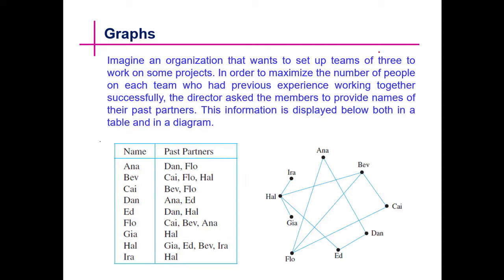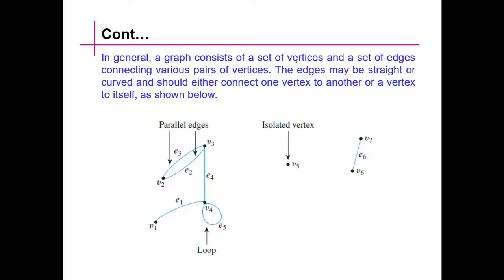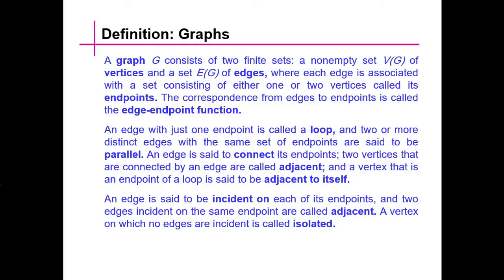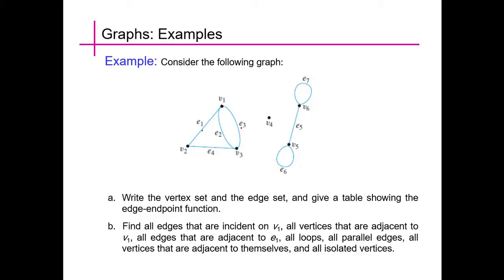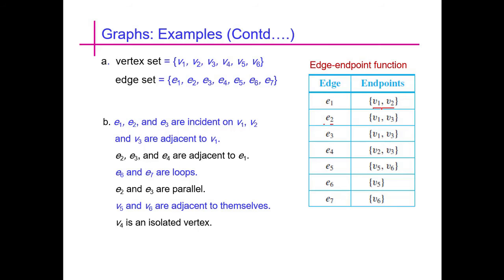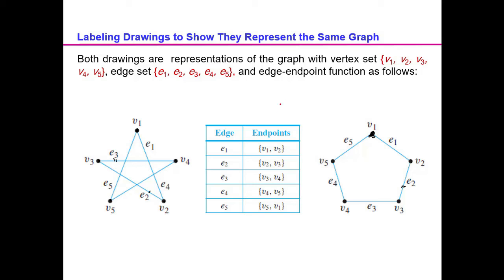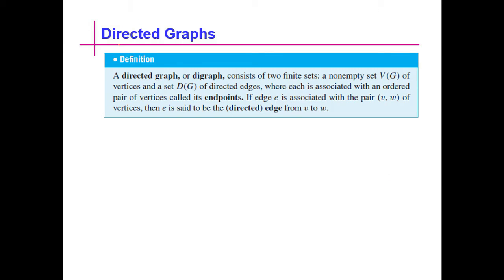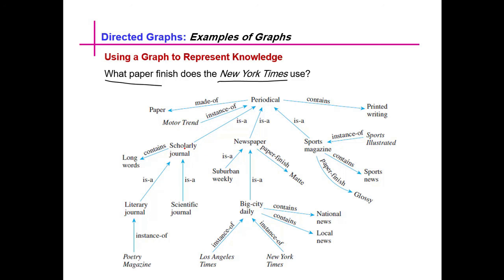Directed and Undirected Graphs